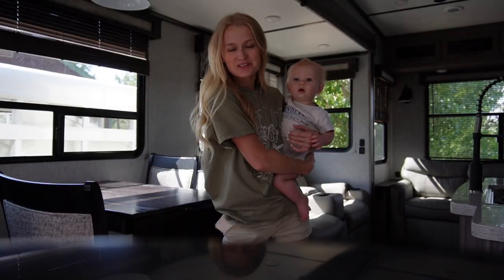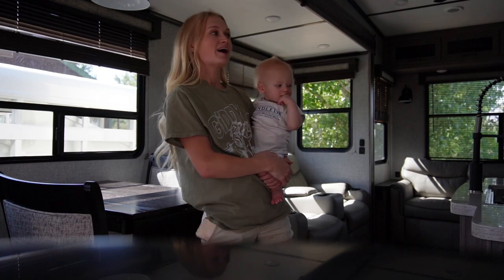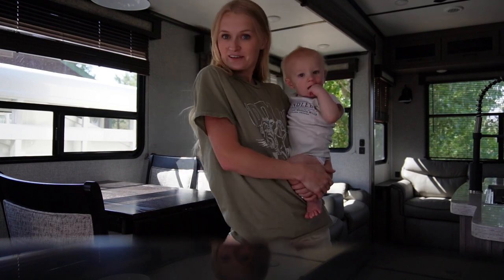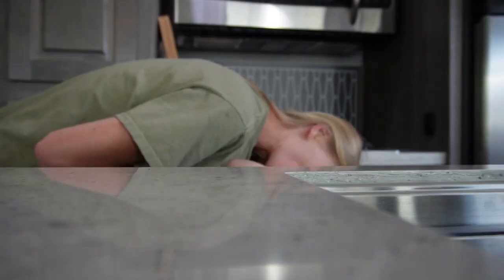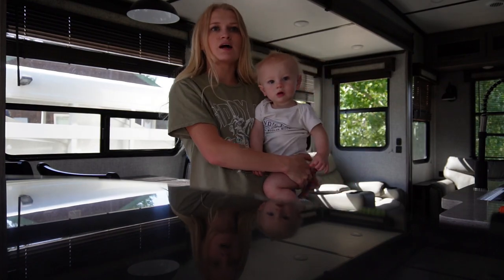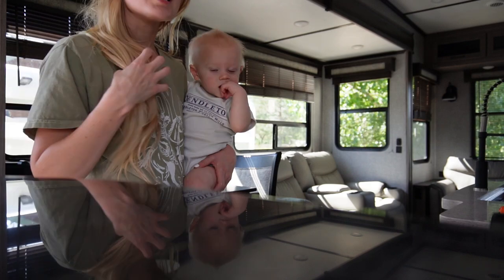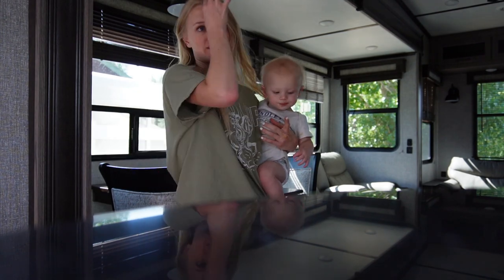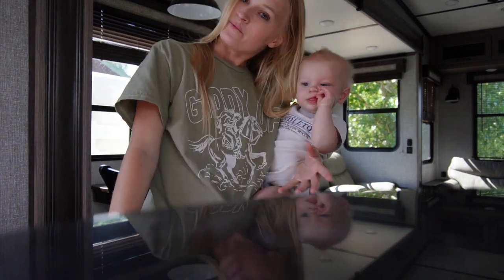Camper Trailer Tour Vlog | Elrod Family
Thank you so much for following along with our family!

RESOURCES MENTIONED & RELATED CONTENT //

OTHER RESOURCES //

ABOUT THE ELROD'S //

Hey there! We are the Elrod's! A family of 3 chasing our dream of becoming first generation cattle ranchers. We currently are renting a home on a 50 acre ranch in Northern Nevada with our 2 horses and cattle dog. Our days are typically spent working hard, trying to save money, and building our dream lifestyle while also enjoying every moment in between.

Tyler is the brains around here who comes up with the plan, figures out the numbers and has 6+ years of experience in the cattle industry. Sarah is living the ranchwifelife and doing her best to run her business, document the family journey and work on being the best homemaker she can be.

Stetson, our son, is a very busy boy and is always keeping us on our toes!

HASHTAGS //